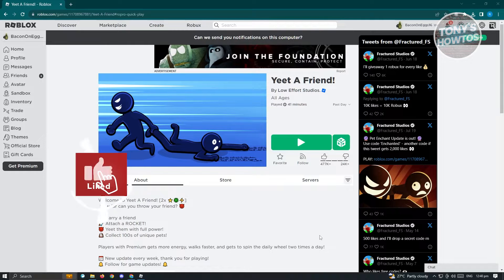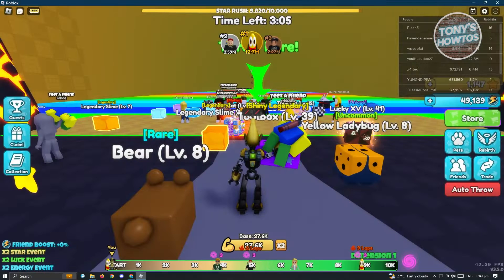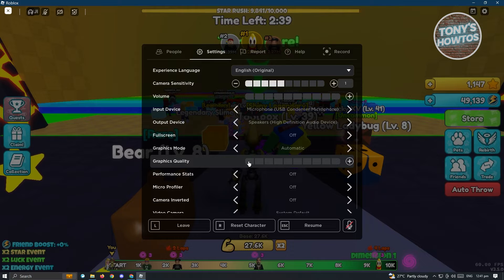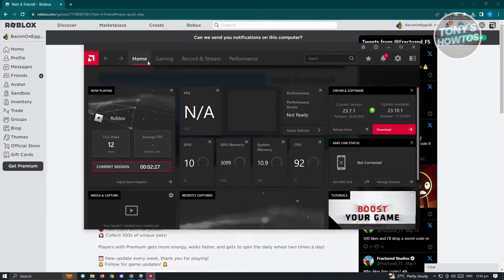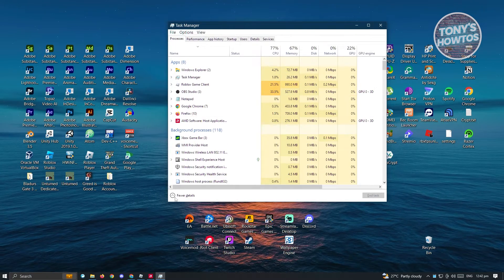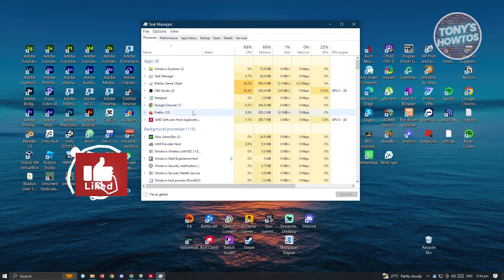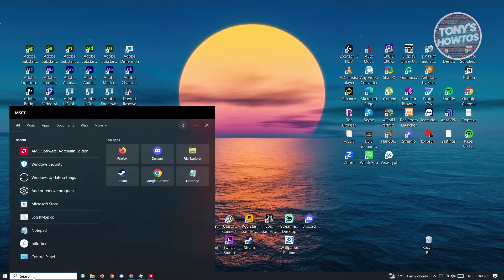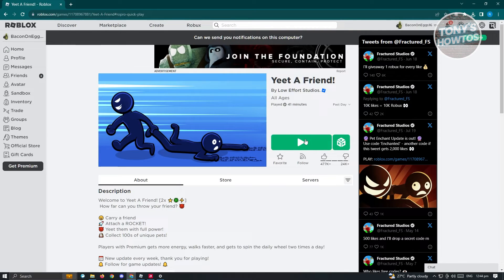How To Fix Roblox Client Crashing Without Error (2026)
In this video I show you How To Fix Roblox Client Crashing Without Error in 2026. The quick and easy tutorial how to fix Roblox crash error. Do you want to know how to fix Roblox crashing on windows 10 in 2026? Yes? Great!

This is a step by step instruction on how to solve Roblox client crashing without error. This is valid for iPhone models 8, X, XS, 11, 12, 13, 14 or higher with iOS 17, 16, 15, 14, 13, 12 and earlier. This is valid for Huawei, Samsung, Google Pixel, Xiaomi and other phones running Android version 11, 12, 13, 14. This is valid for Windows 7, 8, 10, 11. This is valid for Mac.